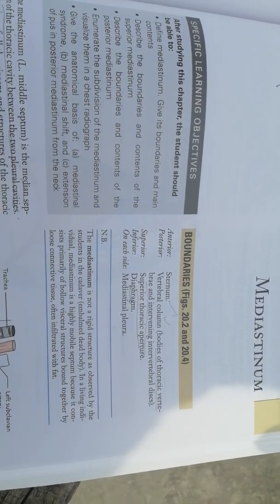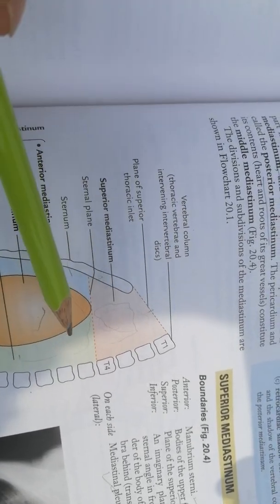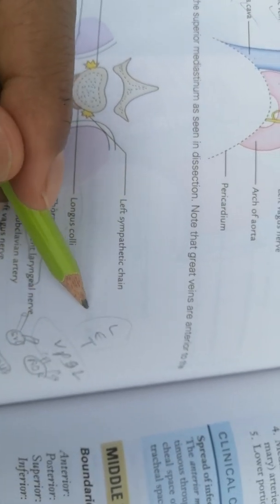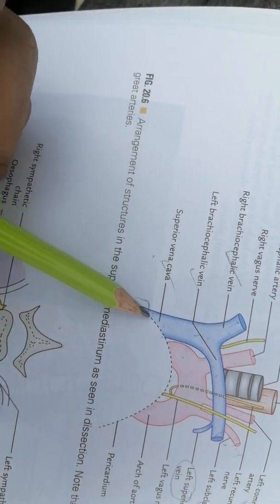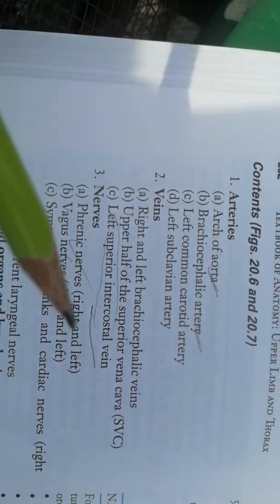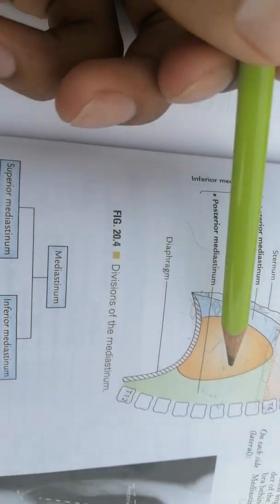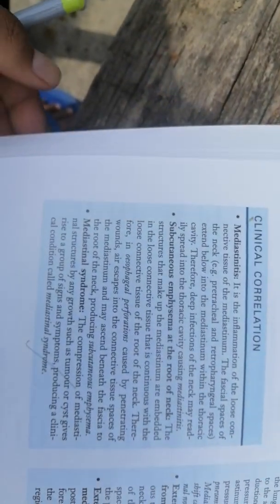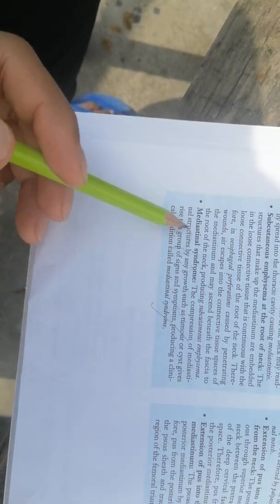mediastinum made easy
Source vishram singh